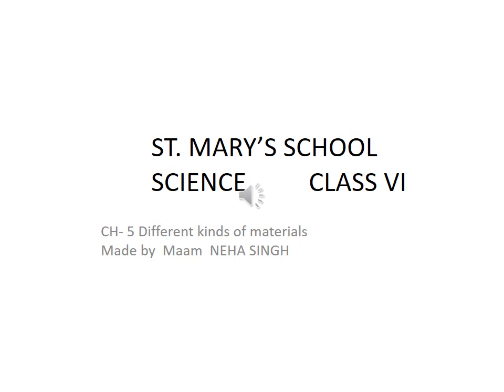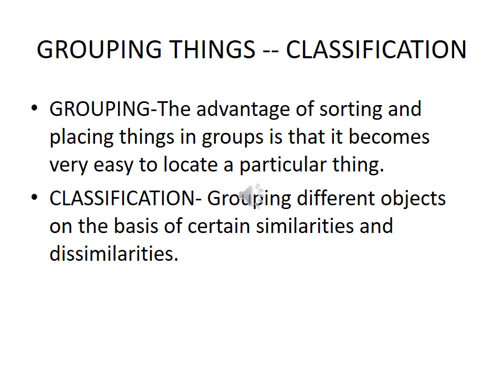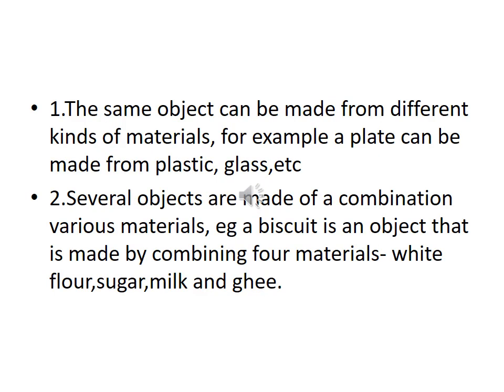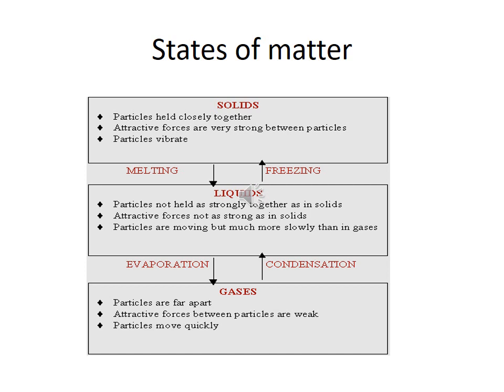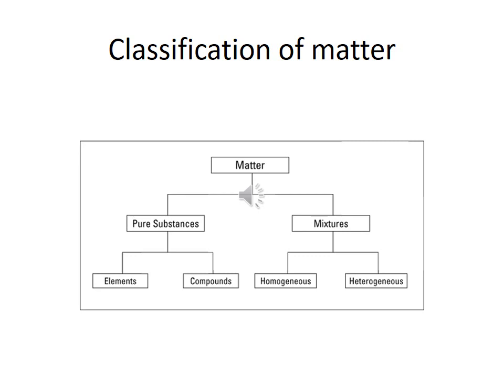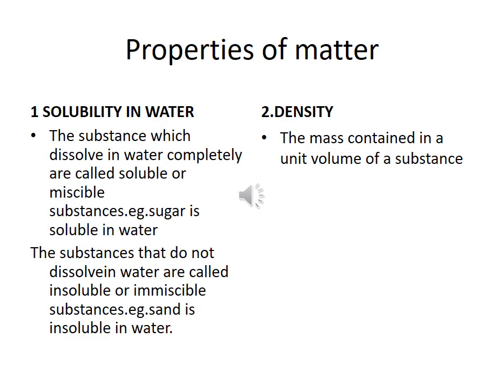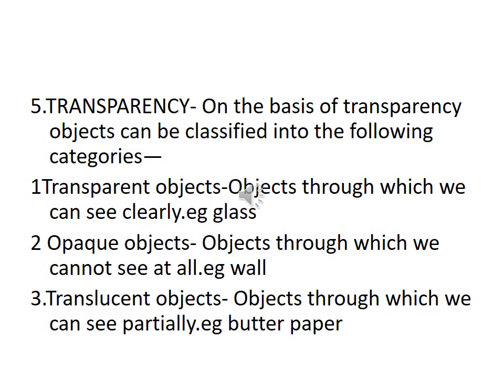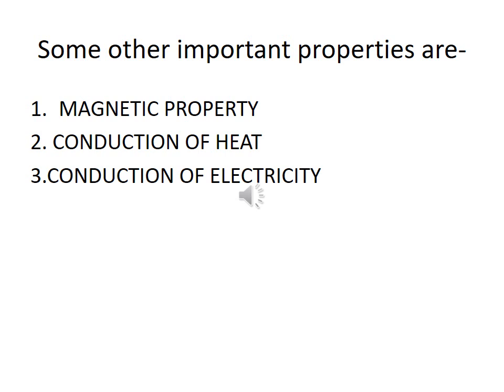SCIENCE Class 6 Chapter 5(Different kinds of materials)